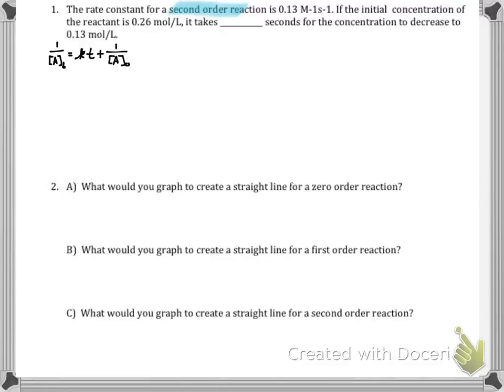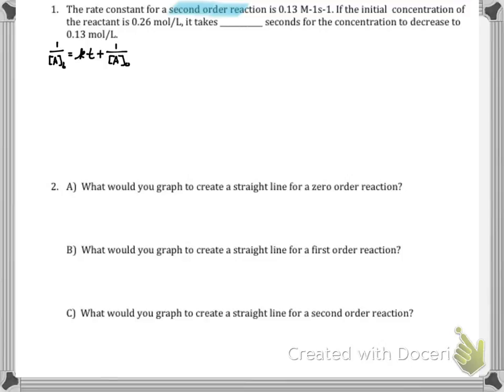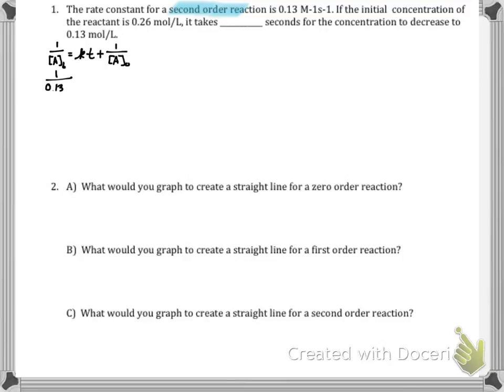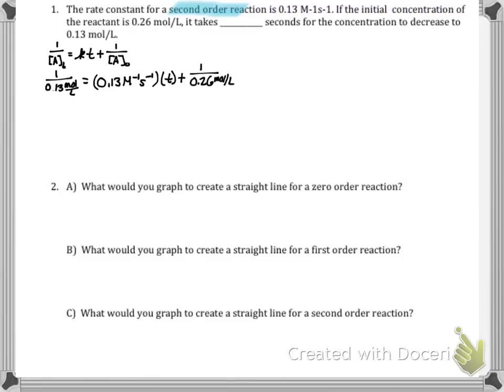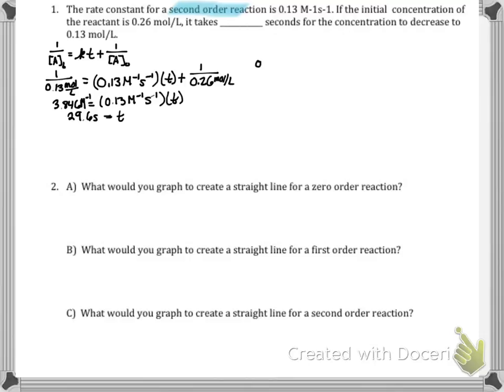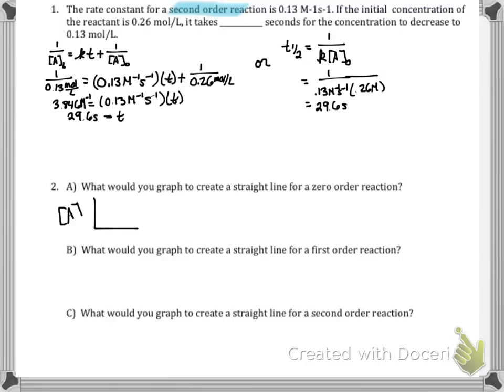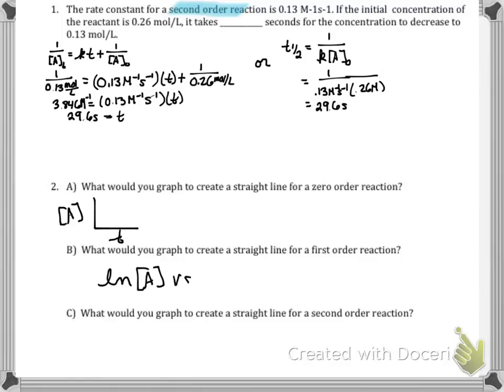AP Chem rate